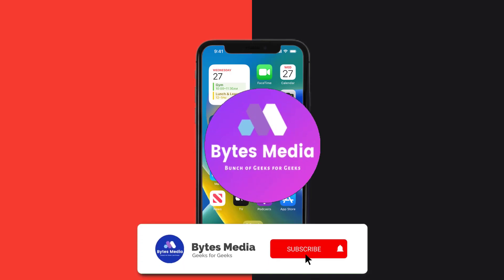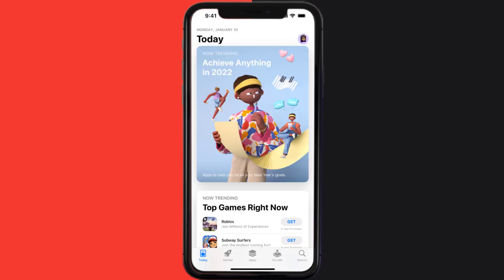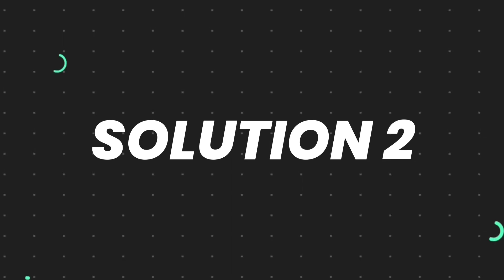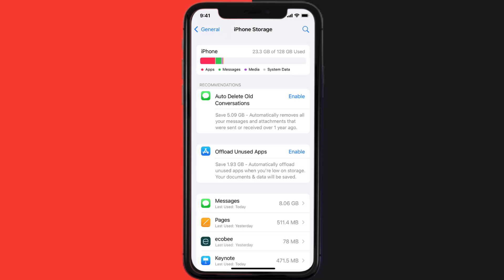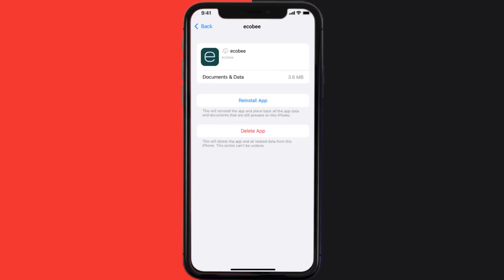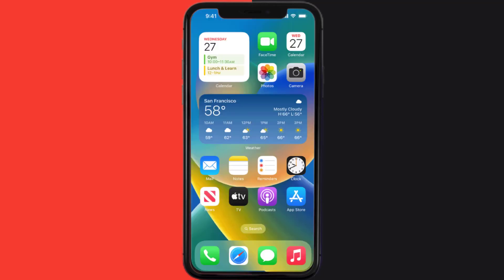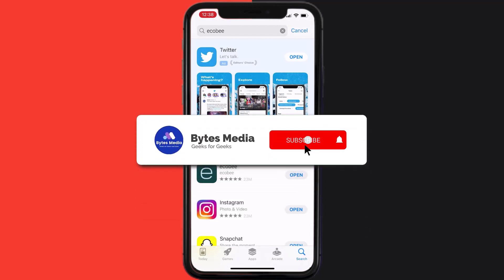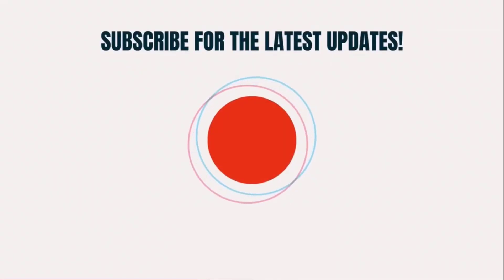ECOBEE App Not Working: How to Fix ecobee App Not Working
In this video, I'll show you How to Fix ecobee App Not Working. This is the easiest and fastest way to Fix ecobee App Not Working. Make sure you watch until the end of this video to find out How to Fix ecobee App Not Working on Android and iPhone. These methods work on Android as well as iOS 11, iOS 12, iOS 13 and iOS 15. Hope you enjoy!

Video Parts:
00:00 Intro: How to Fix ecobee App Not Working
00:07 1.Solution: Update ecobee App
00:26 2.Solution: Clear ecobee App cache files
00:55 3.Solution: Delete and Reinstall ecobee App
01:17 Outro: Ending

Topics Covered:
Bytes Media
how to
how to fix
ecobee app not working
ecobee app not showing thermostat
ecobee offline on app
ecobee registration code not working
ecobee app cannot connect to thermostat
ecobee login
ecobee access denied
ecobee reset registration
ecobee offline alert
ecobee
ecobee app
why is my ecobee app not working
ecobee app not working on apple watch
ecobee app not working on iphone
ecobee mobile app not working
ecobee ios app not working